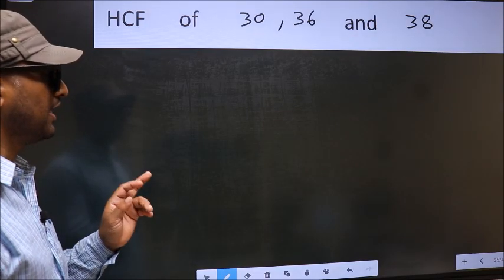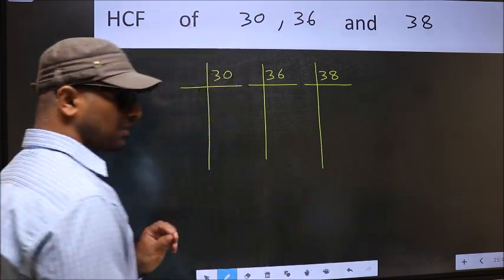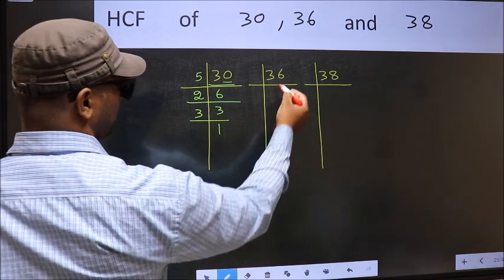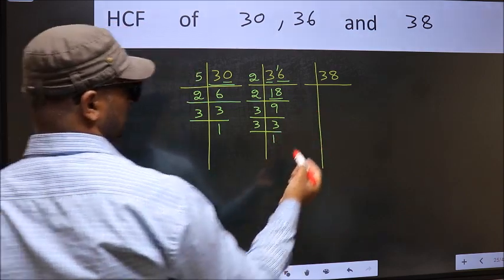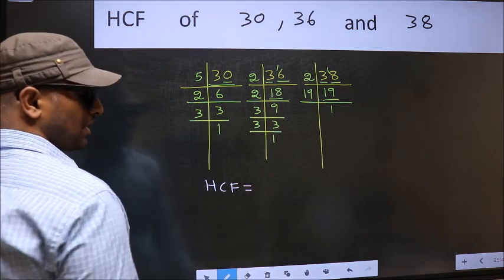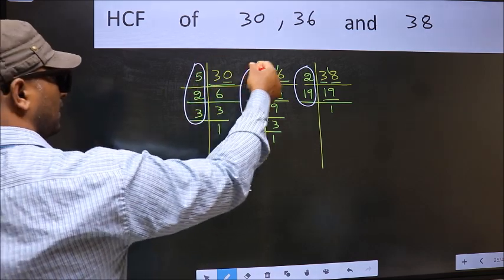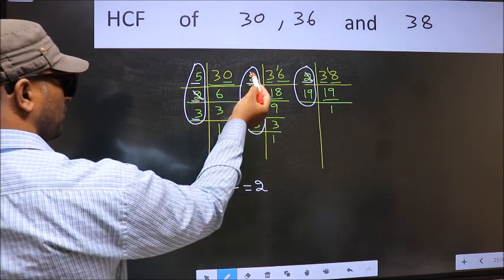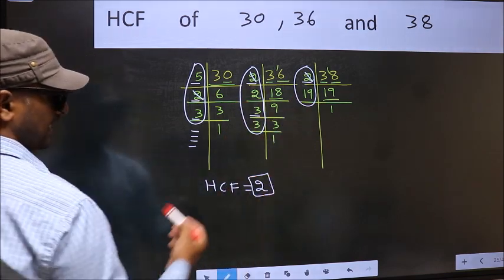HCF of 30 , 36 and 38